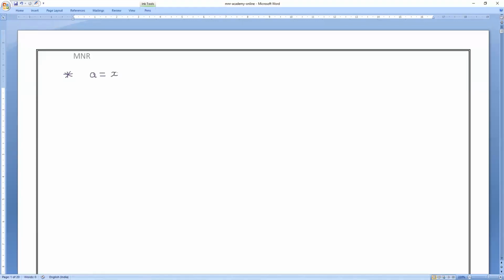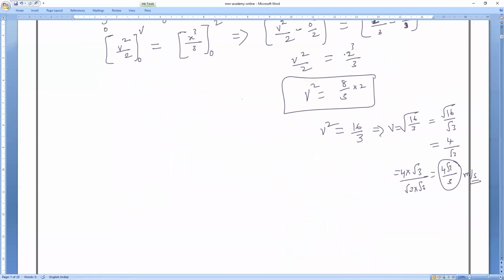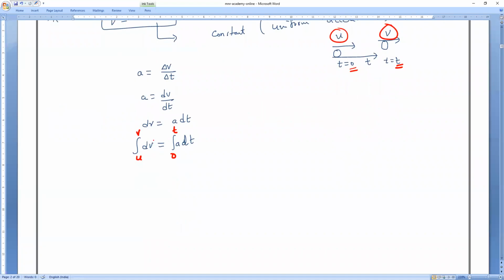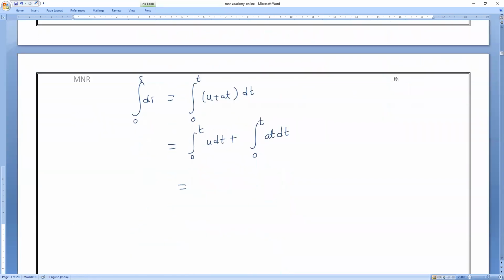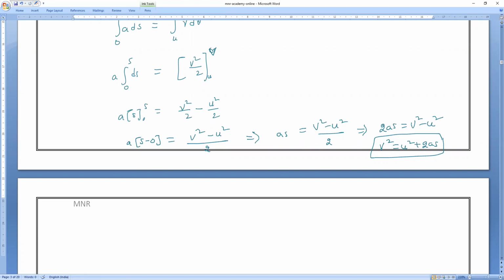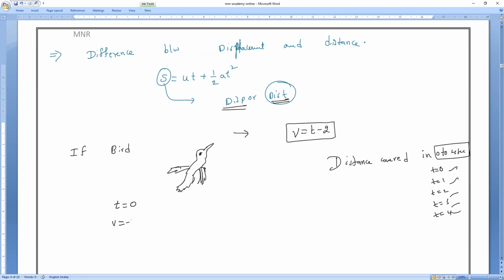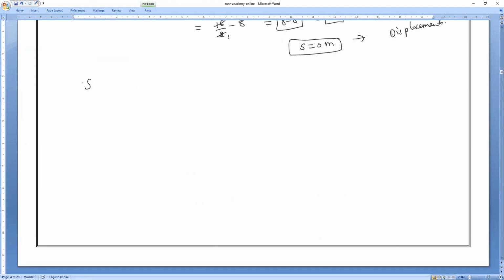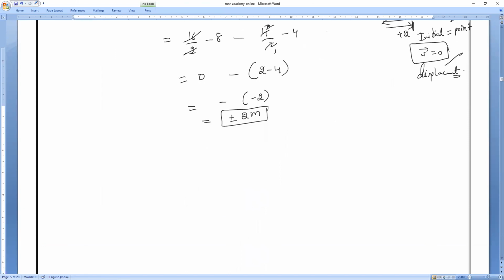Class 11 Chapt 02 :Motion in a Straight Line 05 Derivation Of Equations Of Motion Using Integration